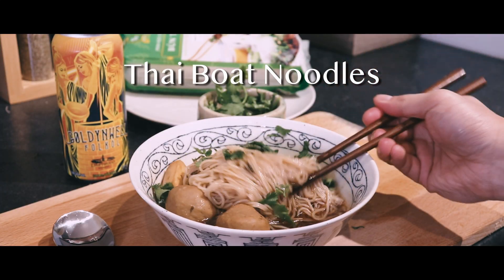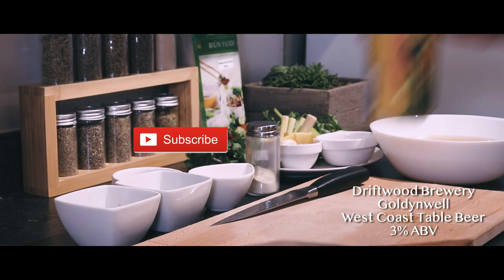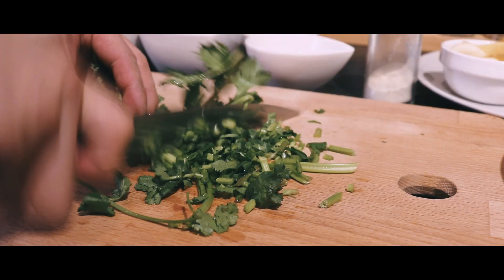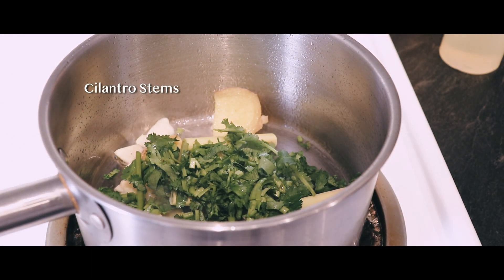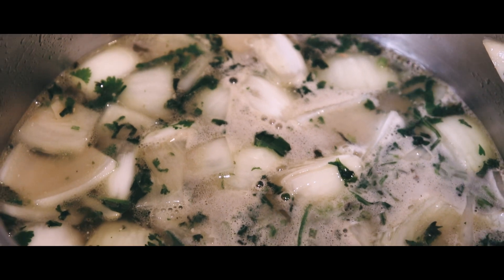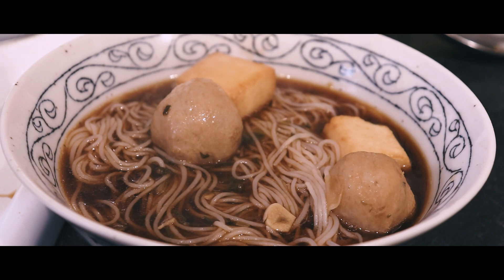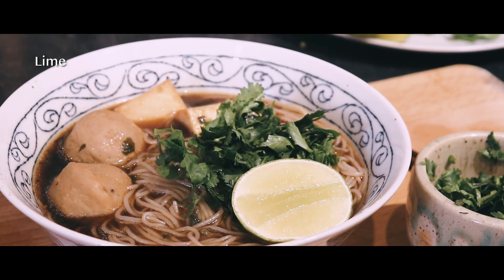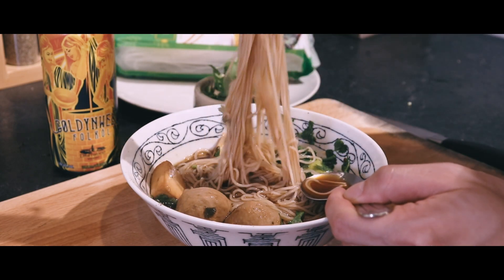Thai Boat Noodles [SIMPLIFIED VERSION] - The Tipsy Cookery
This is my simplified version of the Thai Boat Noodles! Historically, boat noodles were serviced from boats that travelled on Bangkok’s canals. If the bowls were too big, it would be difficult to hand over to the customers, and being on a boat, it is very likely to spill. This is why typically, Boat Noodles are served in small bowls and often with just enough noodles and soup for 1-2 slurps! Nowadays, Boat Noodles are also served as street food and also inside restaurants!

I made this simplified version of the Thai Boat Noodles so the common home cook can also make this at home with EASE! I used a store bought chicken stock instead of making a pork bone broth. Also, instead of all of the asian spices traditionally found in a Thai Boat Noodles, I just just the most prominent spice… Star Anise. You can make it as simple or as complex as you want!

Recipe:
- 1/2 tsp Oil
- 4-5 clove Garlic
- 1 stalk Lemongrass
- 1/2 bunch Cilantro Stems
- 1/2 small White Onion
- 3-4 slices Ginger
- 2 cups Chicken Stock
- 1 cup Water
- 3 tbsp Light Soy Sauce
- 3 tbsp Dark Soy Sauce
- 1.5 tbsp Brown Sugar
- 1 tsp White Vinegar
- 3-4 Star Anise
- 1/2 pack Rice Noodles
- Lime Juice
- Fish Tofu and Pork Meatballs

Beer in the Video:
Driftwood Brewery
Goldynwell West Coast Table Beer
3% ABV

Surprisingly light and refreshing beer. This beer was brewed with Oat and Wheat Malts, Citra and Superior Pils with the citrus notes from the City and Mosaic Hops. Very tasty and goes super nicely with the rich Thai Boat Noodles

Related Links:

Lighting: Neewer Softbox
Tripod: Manfrotto
Phone: Google Pixel 4
Kitchen Utensils: Silicone Kitchen tools

About The Tipsy Cookery:
We combines 2 of my most favourite things in the world; that is BEER and FOOD!
The Tipsy Cookery aims to entertain and educate the art of cooking while consuming delicious craft beers from all over the world.
Cooking doesn't have to be complicated and it is always better with a cold beer in hand!